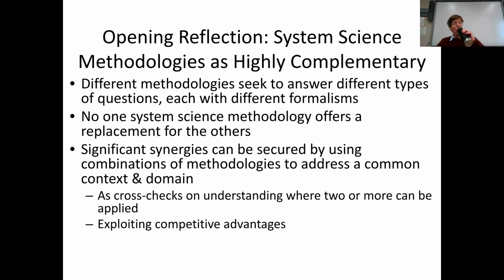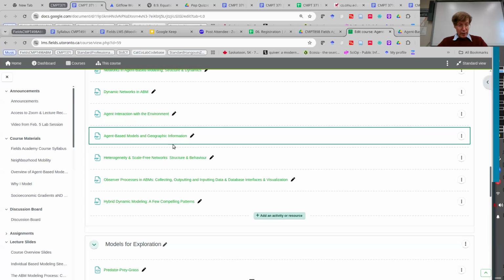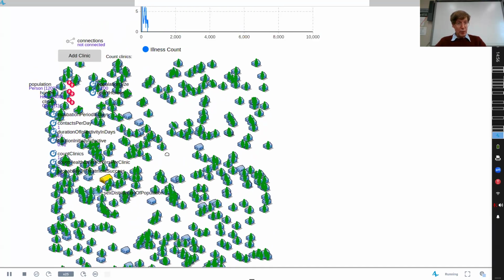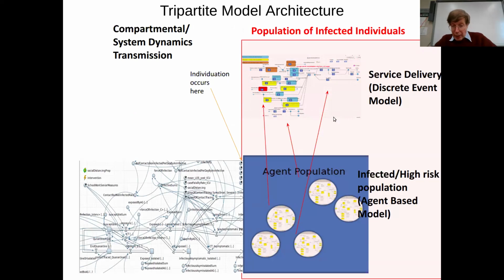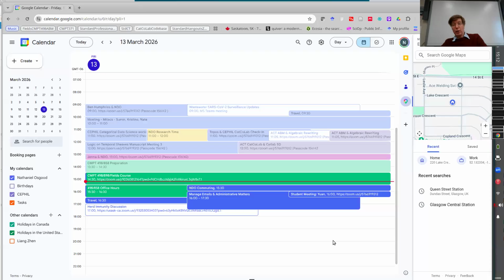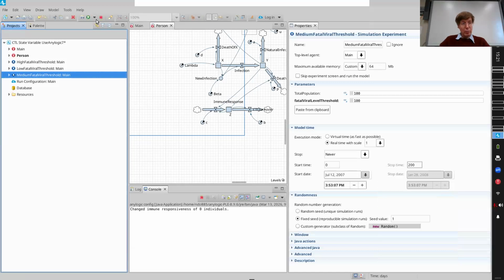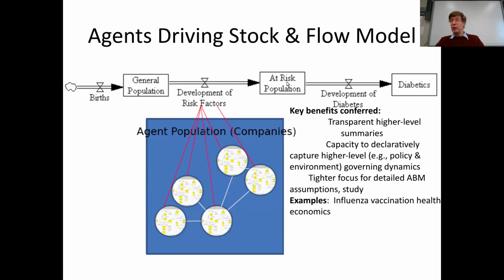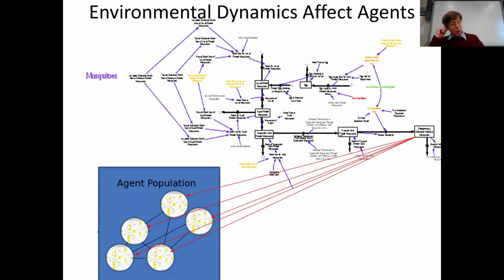Lecture 24 | Agent-Based & Individual-Based Modeling: Theory and Praxis